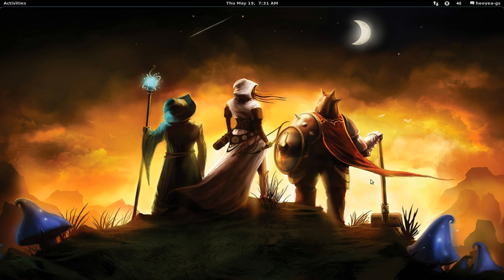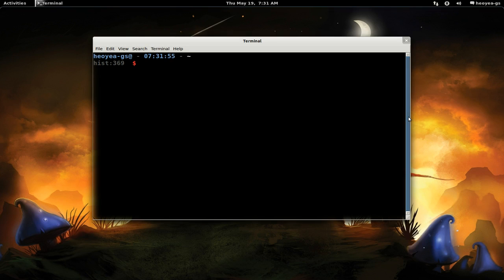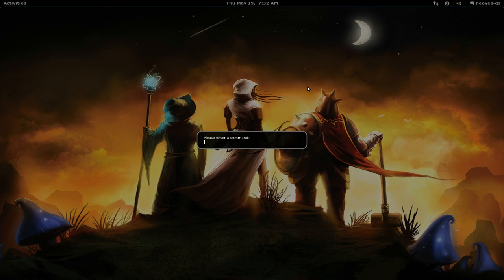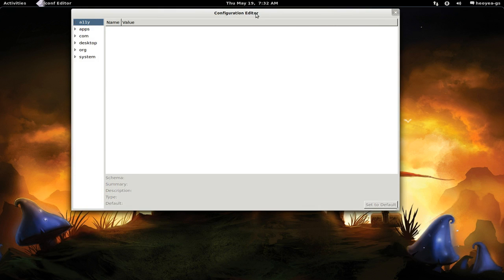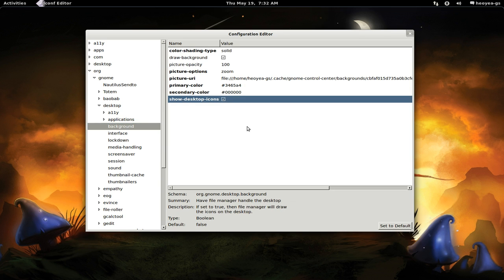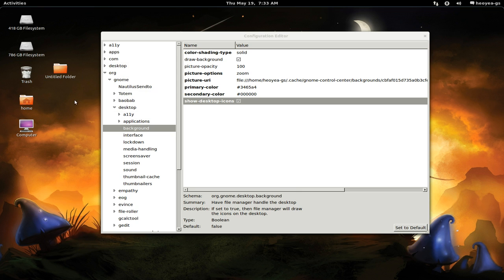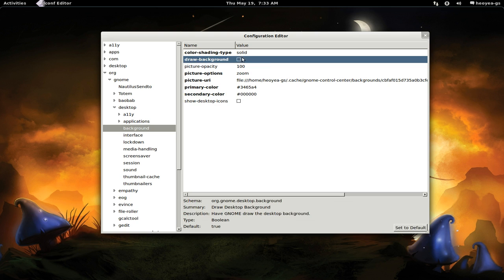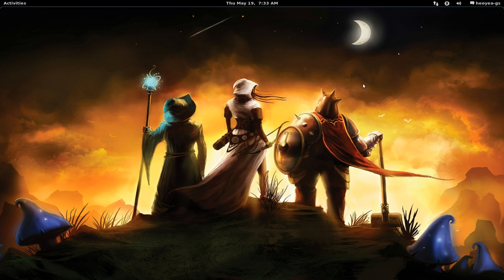Show Desktop Icons - Dconf Editor - Gnome 3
install dconf-tools

alt+f2
type: dconf-editor

dconf is a simple key-based configuration system. Keys exist in an unstructured database (but it is intended that keys that logically belong together are grouped together).

Change notification is supported.

Stacking of multiple configuration sources is supported. Mandatory keys are supported.

The stacking can be done at "mount points". For example, the global system configuration can be mounted under /system/ inside of each user's configuration space. A single configuration source may appear at multiple points in the hierarchy. For example, in addition to stacking over the normal keys at /user/, the system default keys may also appear at /default/ for inspection and modification by a system policy configuration utility.

PolicyKit integration is planned so that a normal user may temporarily gain the ability to, for example, write to the keys under /system/ (or /default/). This means that programs like the GDM configuration utility no longer have to be run as root.

Design

Since a typical GNOME login consists of thousands of reads and 2 writes, dconf is optimised for reads. Typically, reading a key from dconf involves zero system calls and zero context switches. This is achieved with a simple file format that doubles both as the storage format for data in dconf and as an IPC mechanism between the clients and the server.

Avoiding round trips and context switches is nice in itself, but the real win comes from allowing the IO scheduler in the kernel to do a better job by saturating it with requests coming from all of the applications trying to read their keys (as opposed to a common configuration server serially requesting a single key at a time).

Having all of the keys in a single compact binary format also avoids the intense fragmentation problems currently experienced by the tree-of-directories-of-xml-files approach.

Writes are less optimised -- they traverse the bus and are handled by a "writer" -- a DBus service -- in the ordinary way. Change notification is also handled by the writer. The reason for having a bus service at all is that because getting the clients to synchronise on writing would be a nightmare.

The writer service doesn't have to be activated until the first write operation is performed.

The service is completely stateless and can come and go as it pleases. The list of change notifications that an individual client is interested in is maintained by the bus daemon (as a dbus signal watch/match list).